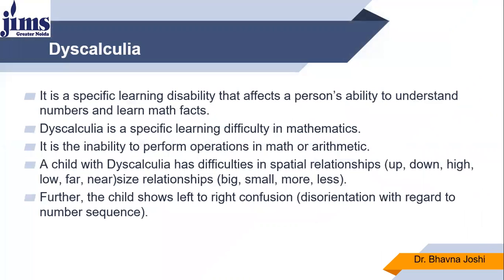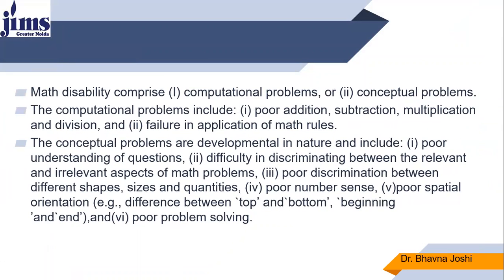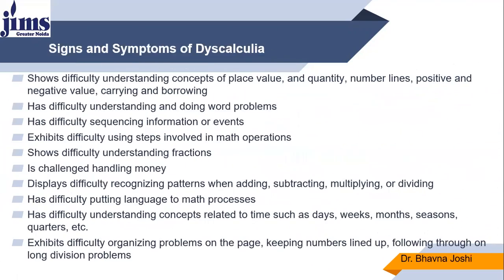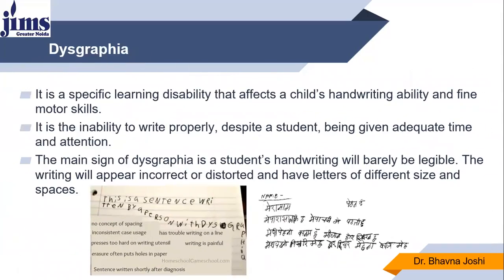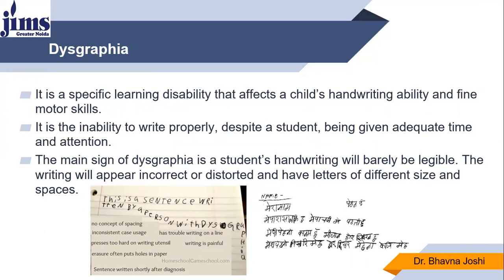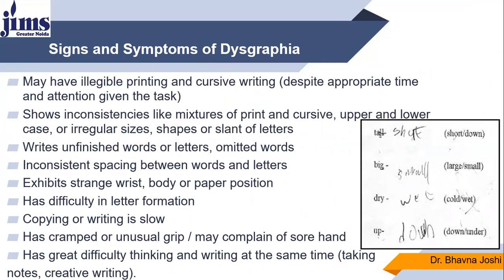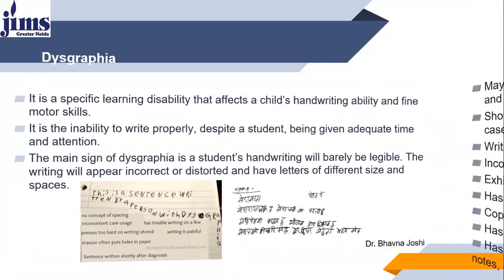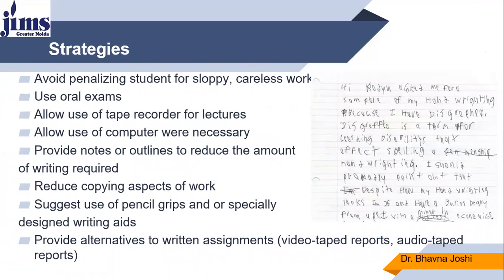Learning Disabilities ( Dyscalculia and Dysgraphia )Dr. Bhavna Joshi